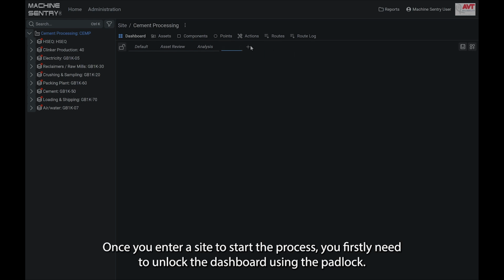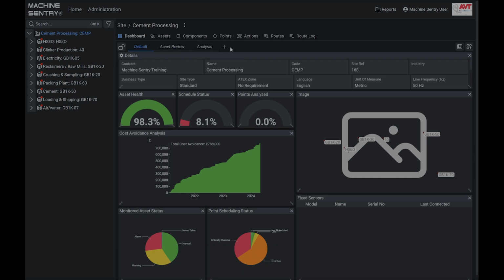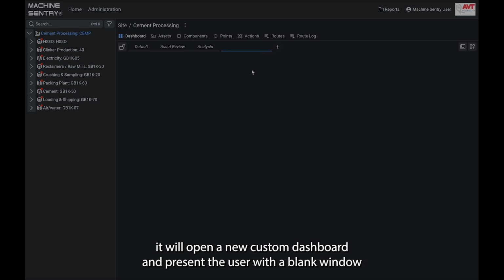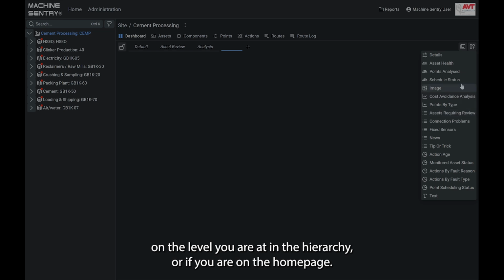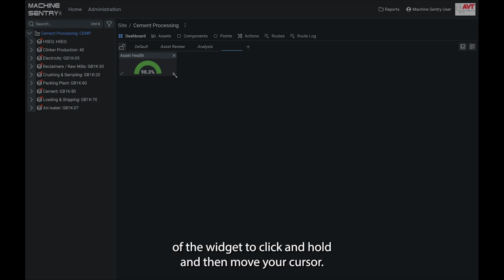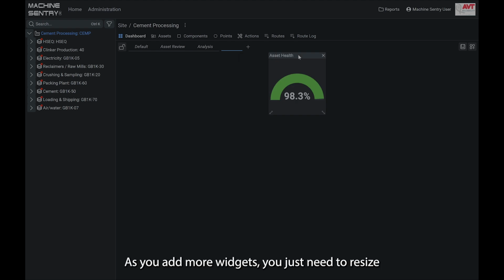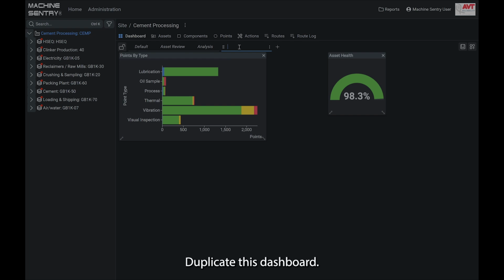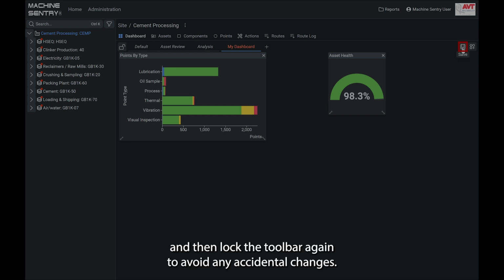How to create & edit dashboards tutorial Next Generation Software